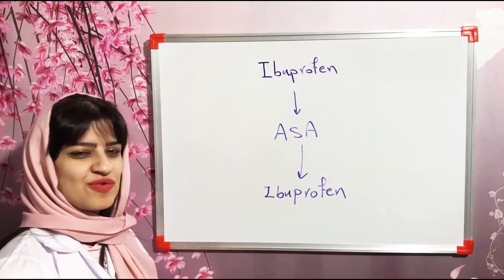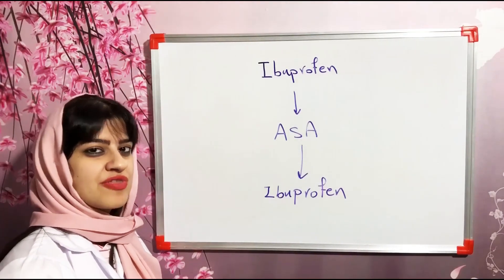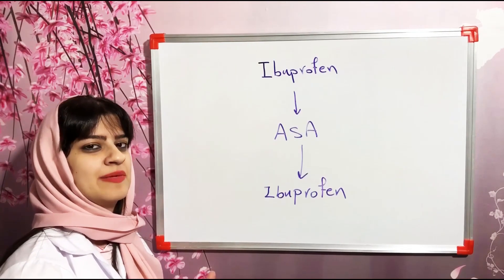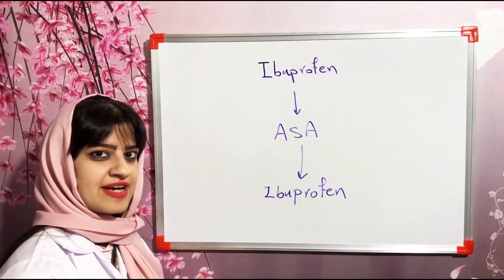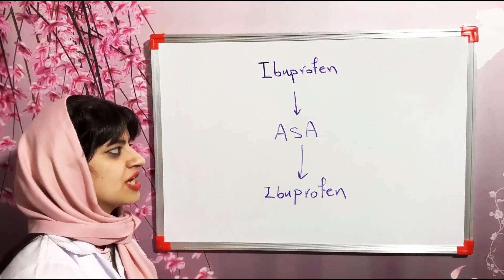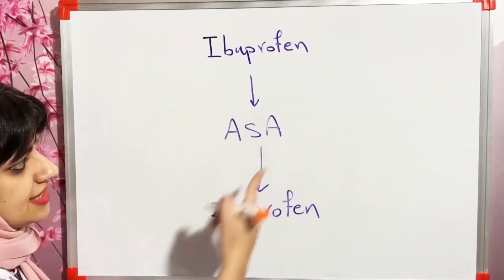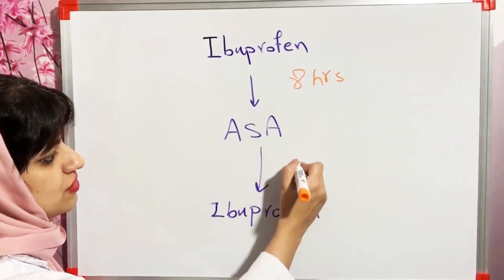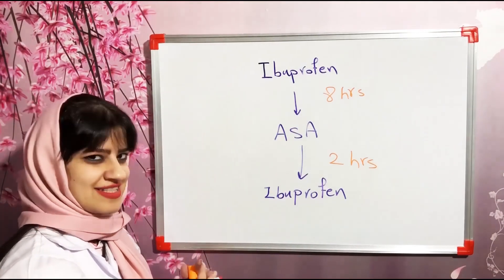How to manage ASA and ibuprofen interaction ?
In this video, we discuss the management of interaction between ASA and ibuprofen.
They both bind to the same area in the enzyme.

We can administer them together with considering time. Watch this video to find the answer to your questions.

I upload videos three times a week.